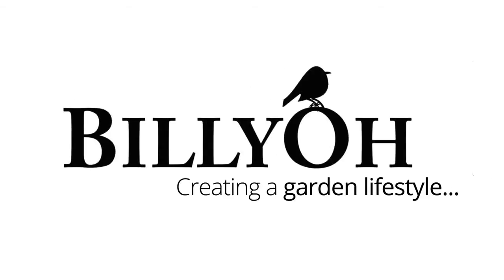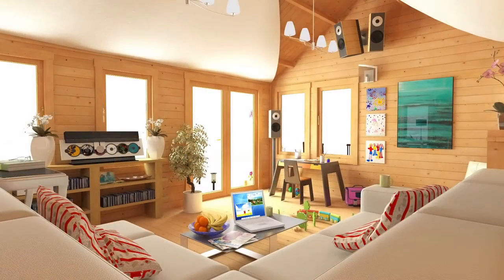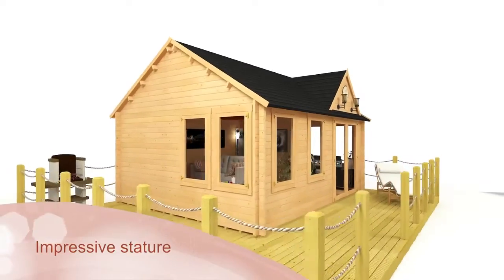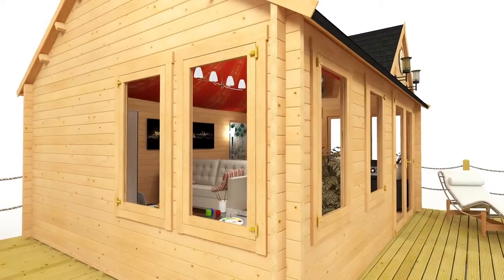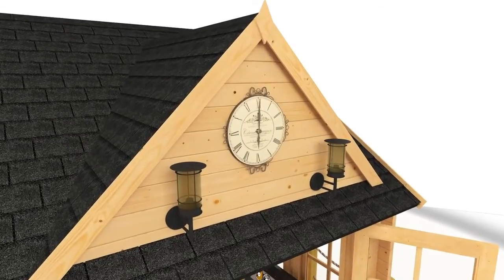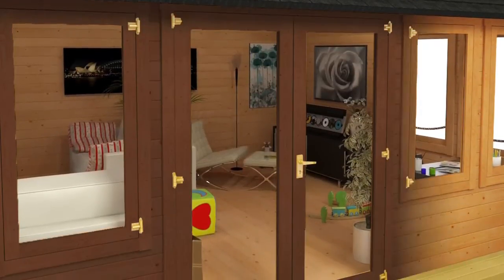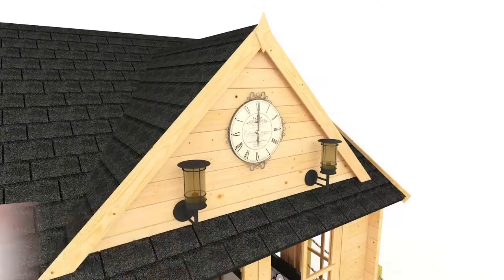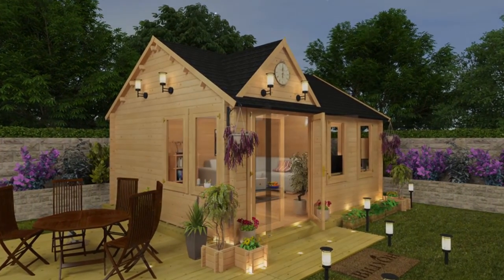BillyOh Club House Log Cabin